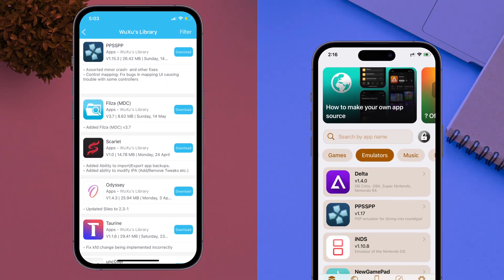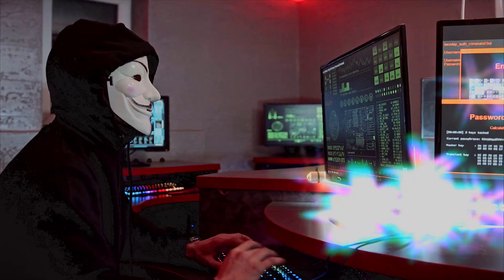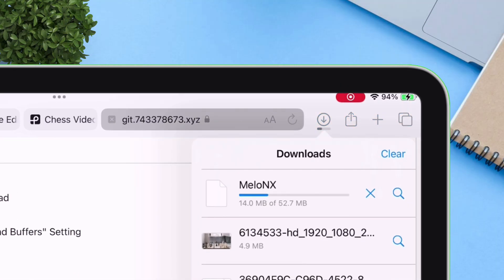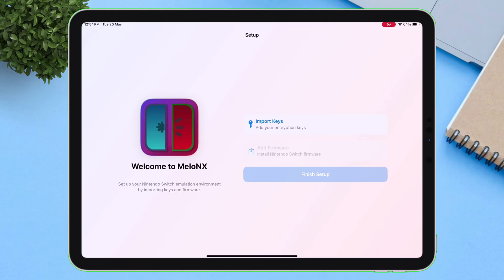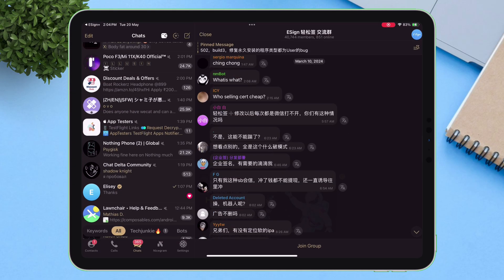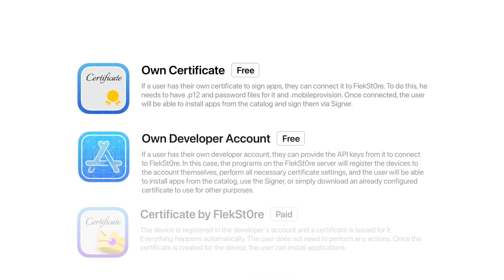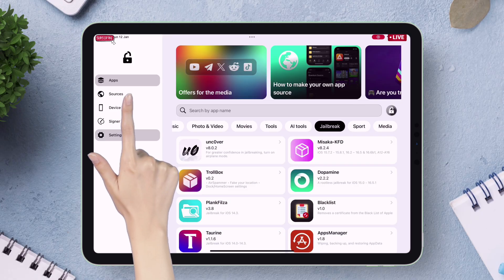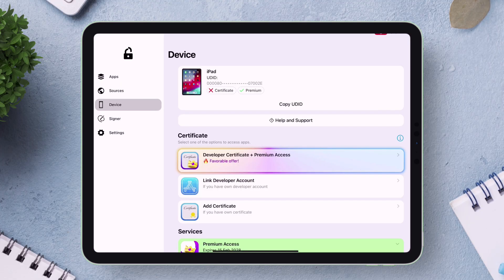Flekstore vs Esign: Best IPA Installer for iOS 18: Who Wins?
Flekstore vs Esign: Which is the best IPA installer for iOS 18.5? 🔥Best IPA signer? No revoke? Direct install? Esign or Flekstore—who wins?

Flekstore vs Esign – which is the Best IPA Installer for iOS 18. From Esign direct install to Flekstore new update, we compare Flekstore features vs Esign ios download. Is Esign better than Flekstore for installing IPA files with no revoke? Discover the best IPA file installer for iPhone! esign alternative? how to install IPA file on iPhone? Watch now!

Hey Everyone, Welcome to GeekURL! 👋

If you're passionate about discovering useful tech tips, easy tutorials, and smart solutions for Android, iOS, Windows, macOS, and other platforms — you're in the right place!

What to Expect from GeekURL:
Here at GeekURL, we bring you practical guides, platform walkthroughs, and device setup tutorials for Android, iOS, Windows, macOS, and other major operating systems. Whether you're looking to make your devices more efficient or explore new features, we've got something for everyone.

"Let’s explore the world of tech together — one step at a time with GeekURL!"

GeekURL does not support or promote any unauthorized or unethical practices. Everything shared here is meant to help you get the most out of your tech — the right way.